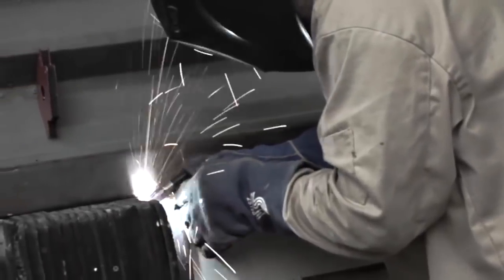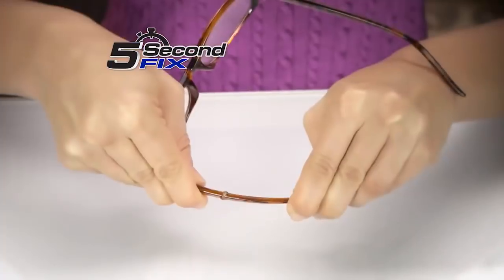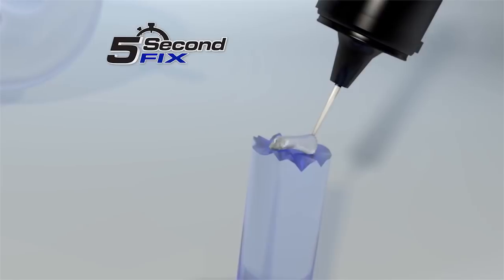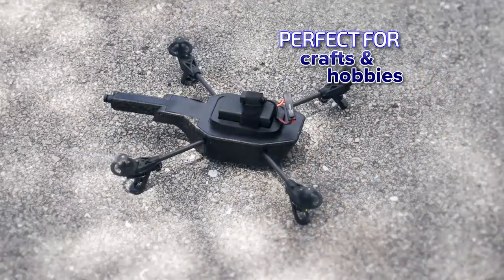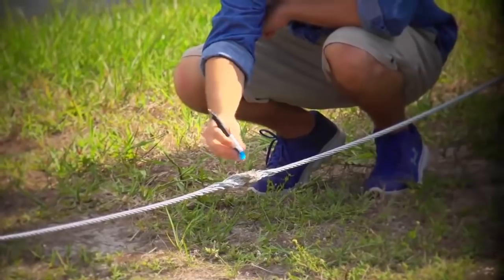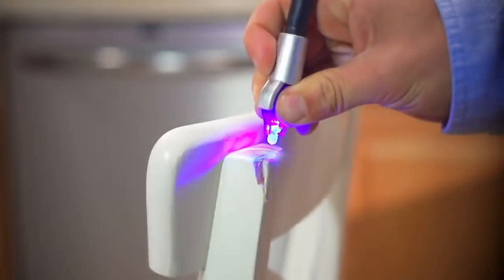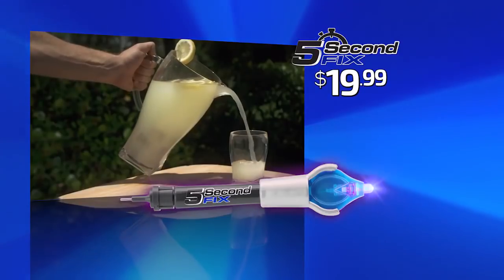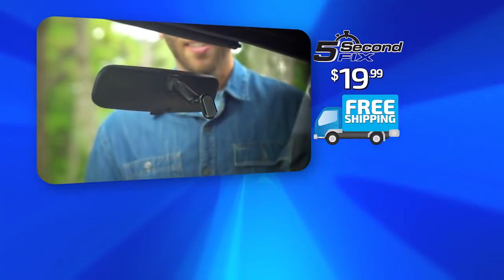5 Second Fix Plastic Welding Commercial - As Seen on TV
5 Second Fix is a super powered liquid plastic welding compound that you can use to quickly and easily make permanent seals and repairs. As seen on TV 5 Second Fix lets you flawlessly bond everything from plastic to metal, to split wood and broken glass!